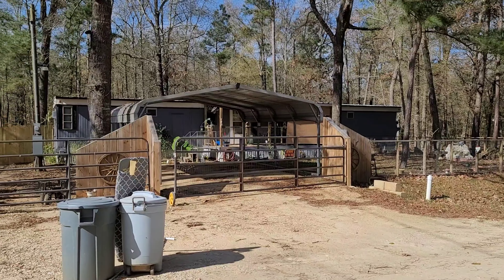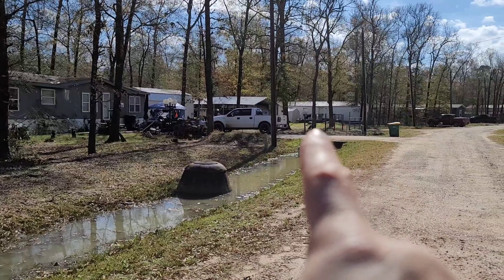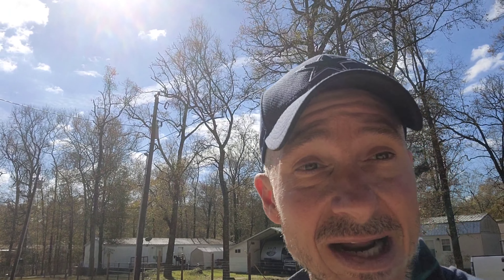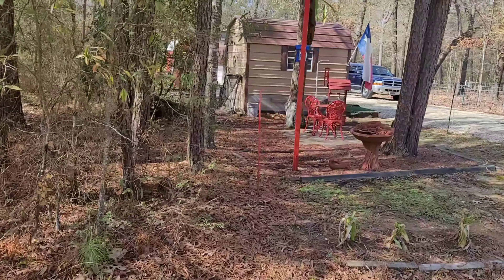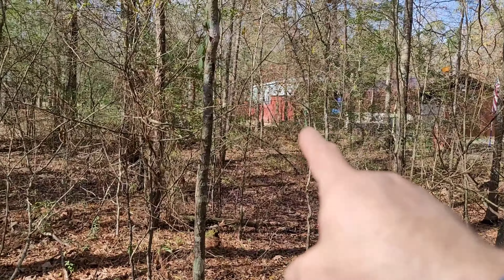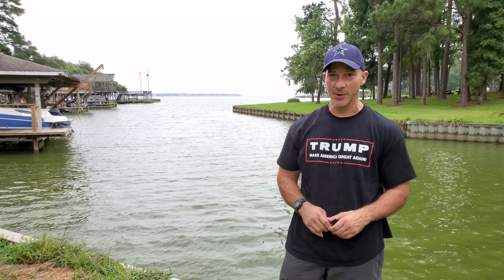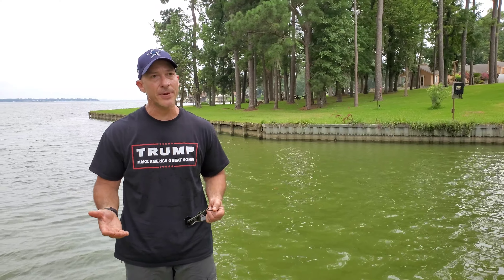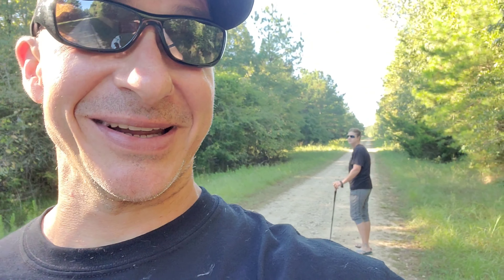•SOLD• Lot #198 on Jaycrest! BRING YOUR RV! (423) BUY-LAND - Text up till midnight!!!